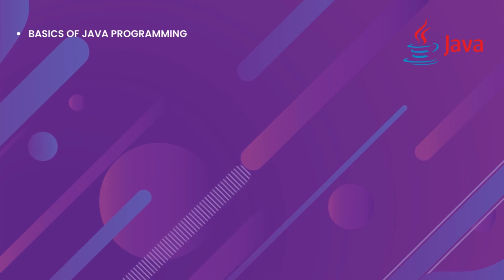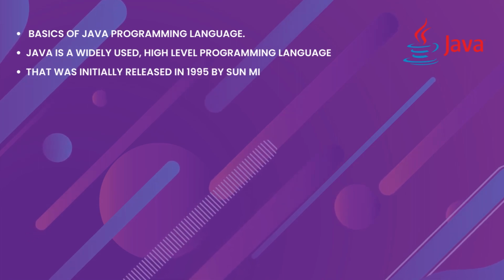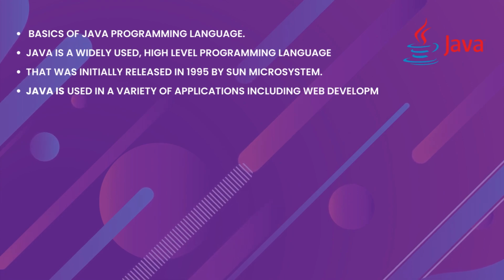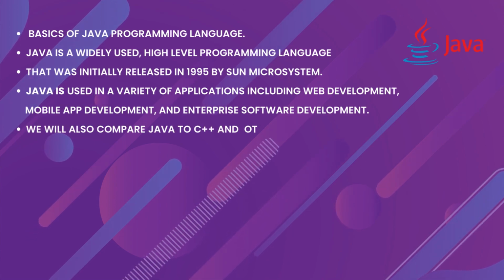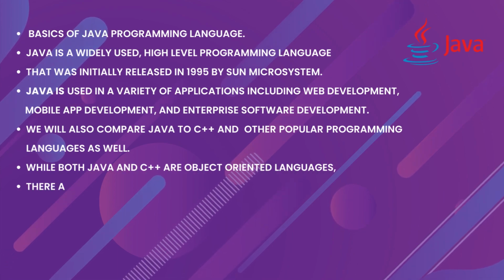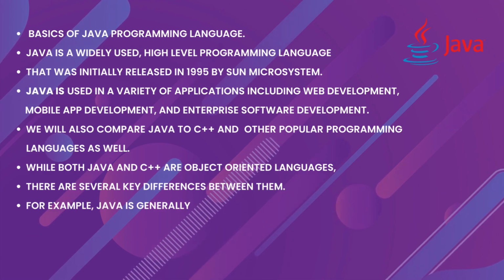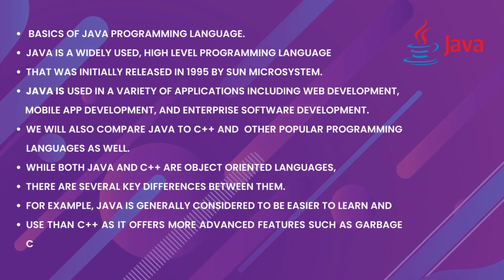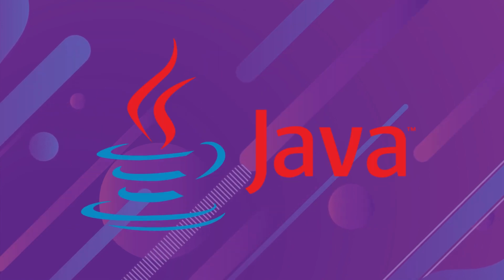Basics of Java Programming - Lecture 2 | java course | beginner level to advanced level